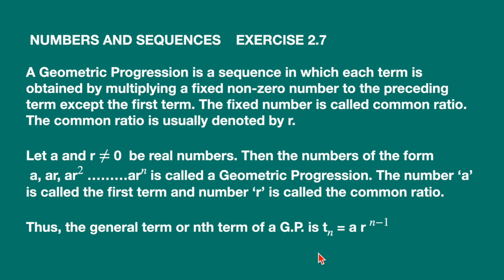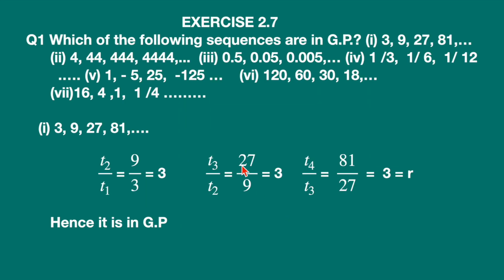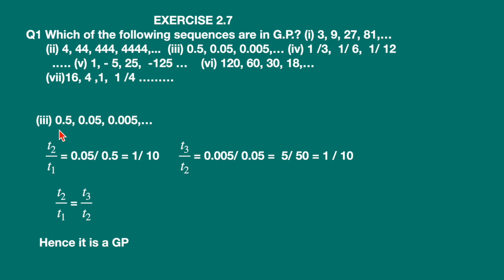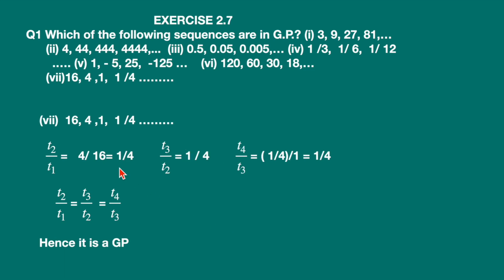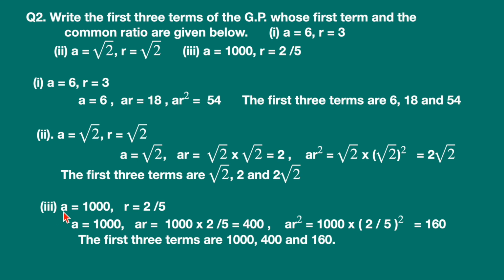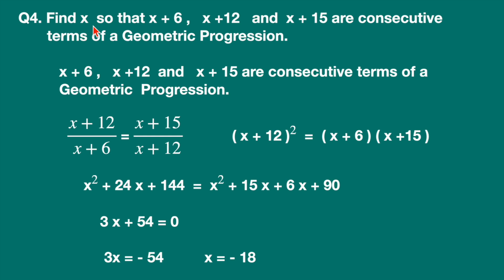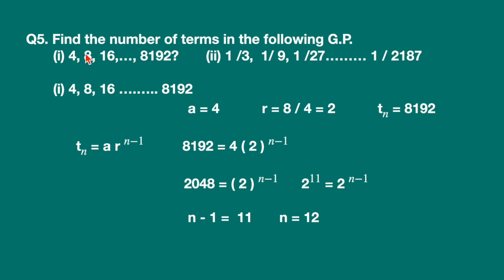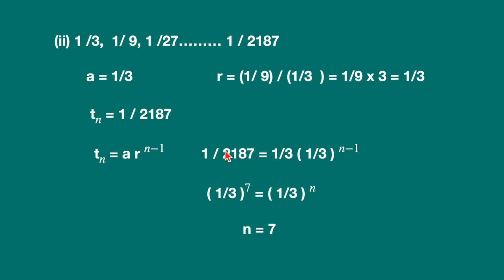10th MATH | EXERCISE 2.7 Q1 - Q5 | Solutions GEOMETRIC PROGRESSION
Struggling with 10th Math Solutions? We've got you covered! In this detailed video, we dive into Exercise 2.7 : NUMBERS AND SEQUENCES - GEOMETRIC PROGRESSION from the Tamil Nadu State Board Mathematics syllabus. Whether you're a student preparing for board exams, a teacher  or a parent helping your child excel, this video simplifies complex concepts with step-by-step solutions and practical examples.
0:00 Start
0:11 Introduction
2:24 Q1, Sum 1
6:06 Q2, Sum 2
8:02 Q3, Sum 3
9:19 Q4, Sum 4
11:07 Q5, Sum 5

Master numbers and sequences with ease as we explain  Geometric progression in a way that is simple and easy to understand. Whether you're preparing for exams, looking to boost your grades, or just need a  refresher, this video is perfect for anyone seeking a clear understanding of Class 10 Math solutions. This video aligns with the Samacheer Kalvi syllabus, ensuring you're fully prepared for your board exams. It will be useful for students preparing for competitive exams like TNPSC, PGTRB, UGTRB , TET, SET

10th math solutions NumbersAndSequences Geometric progression#geometric progression#Tamil Nadu State Board#Samacheer Kalvi#maths practice#class 10 maths#math trick shots#math exam preparation#Tamil Nadu 10th standard#board exam tips#math for students#educational videos#TamilNaduBoard MathMadeEasy ExamPreparation TNPSC PGTRB UGTRB TET SET maths guide tamil 10th exercise 2.7 samacheer sum 1 maths practice#numbers and sequence#nth term GP#nth term arithmetic progression#sum of n terms of GP#10th exercise 2.7 samacheer sum 2#10th exercise 2.7 samacheer sum 3#10th exercise 2.7 samacheer sum 4#10th exercise 2.7 samacheer sum 5#class 10 math#math practice